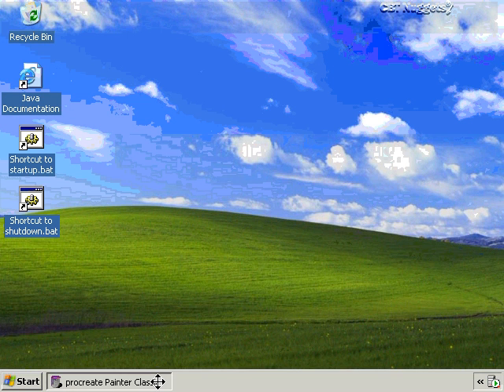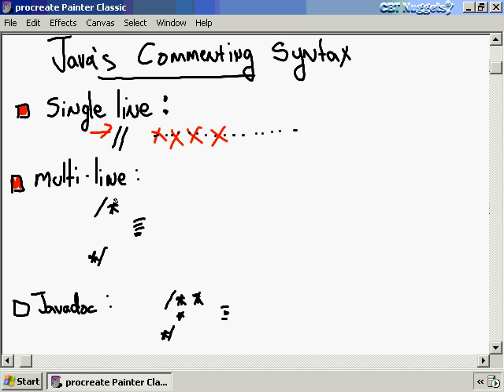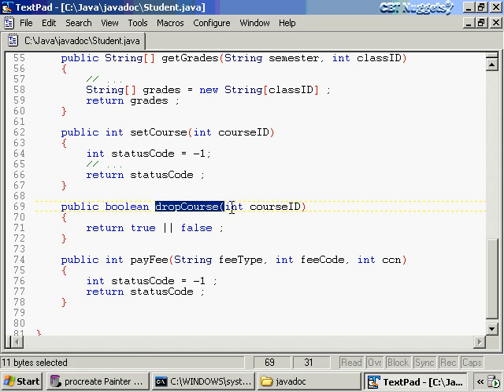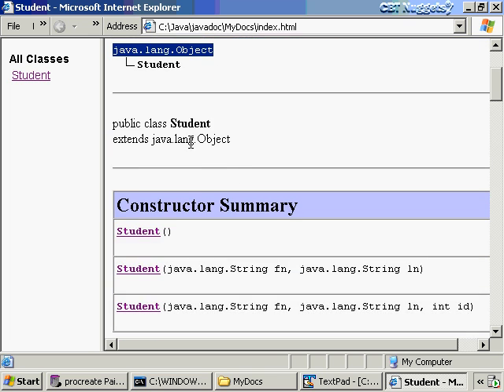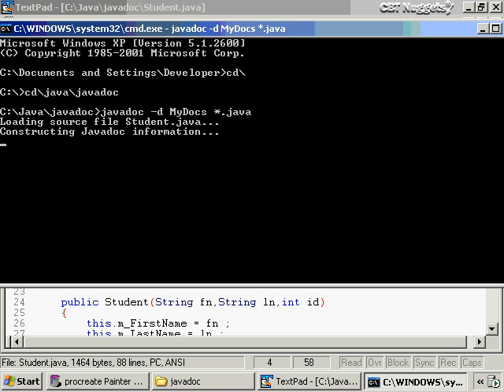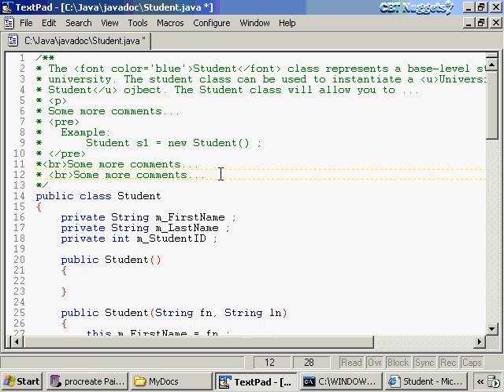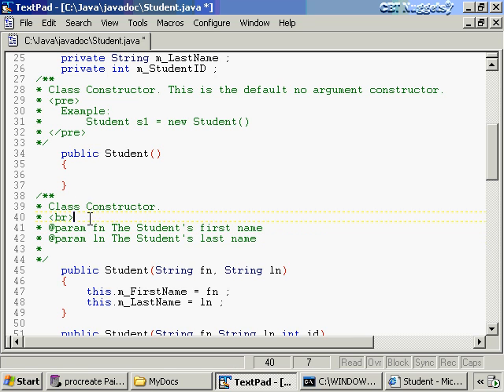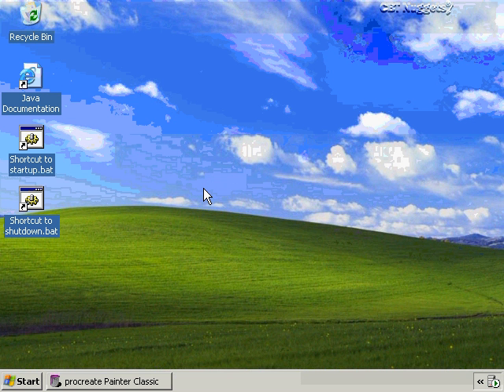Commenting and Documenting Java Class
Commenting and Documenting Java Class, Java's commenting syntax, java's commenting tools, Java doc Tags